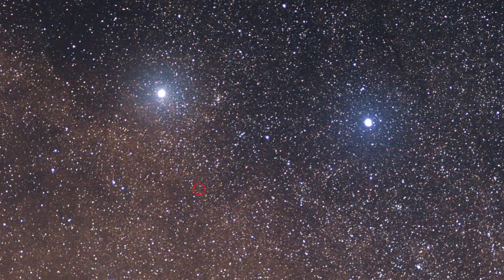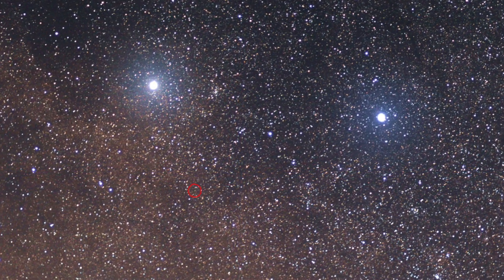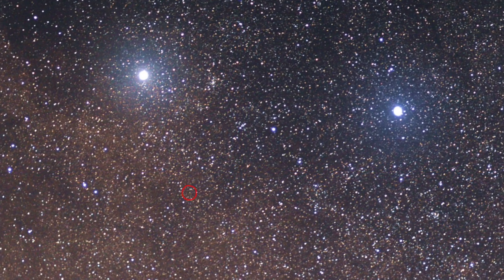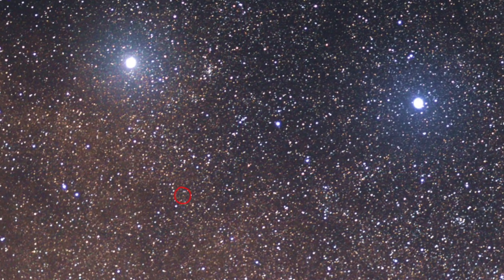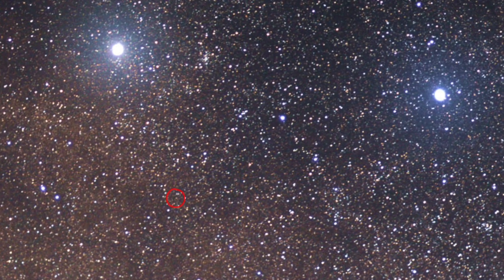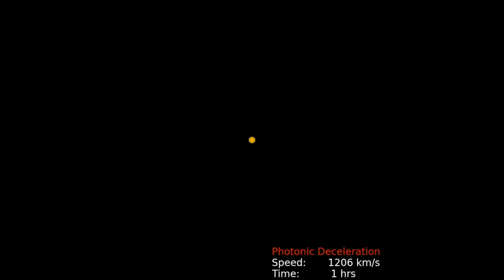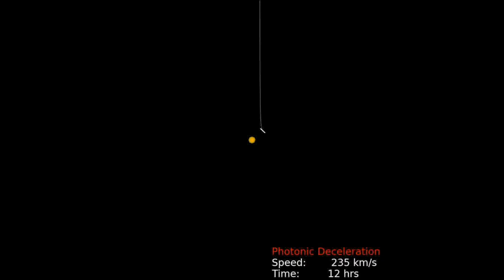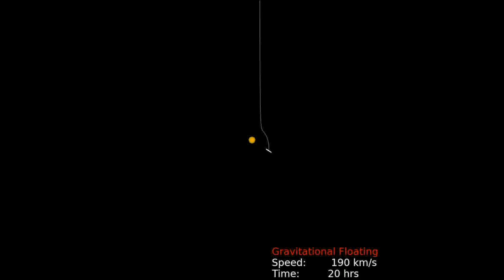Photogravitational assist at alpha Centauri A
This animation shows a photogravitational assist as calculated from numerical calculations of a modified N-body integrator including the photon pressure of the star alpha Centauri A on the light sail. At the end of this video, the sail is being reaccelerated by the stellar photon pressure. Combinations of this effect at the stars alpha Centauri A, B, and C (Proxima) could be used to shoot the sail back to Earth, if the spacial deflection is properly chosen. A similar example is shown in Fig. 2b of the research paper by Heller & Hippke (2017) in the Astrophysical Journal Letters (DOI:10.3847/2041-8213/835/2/L32), but in this figure, reacceleration of the sail is neglected.